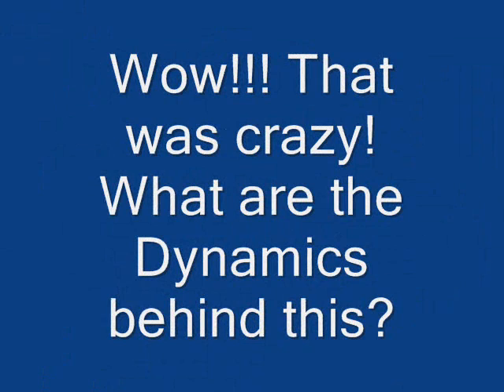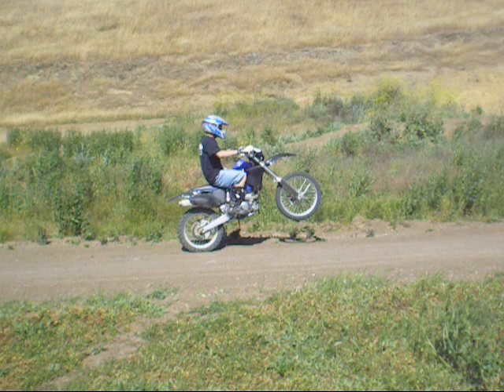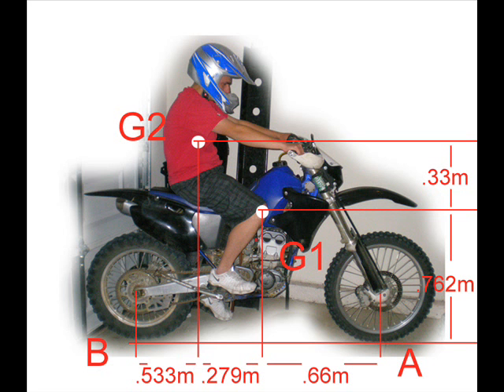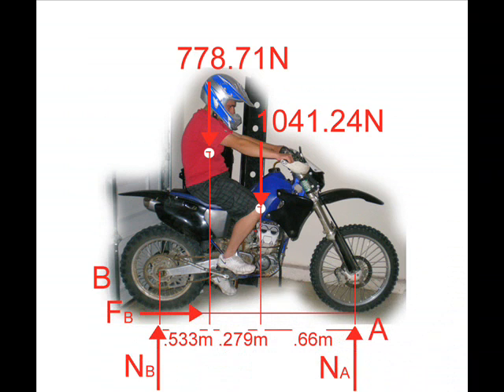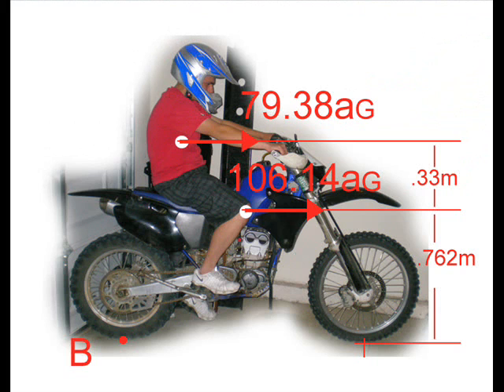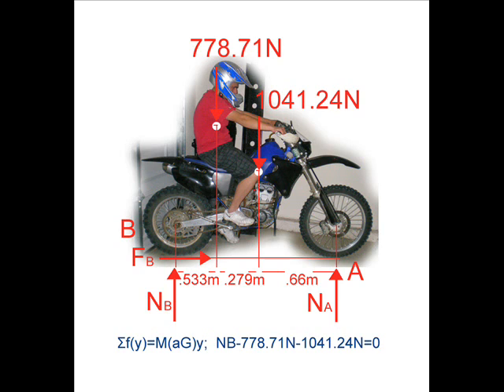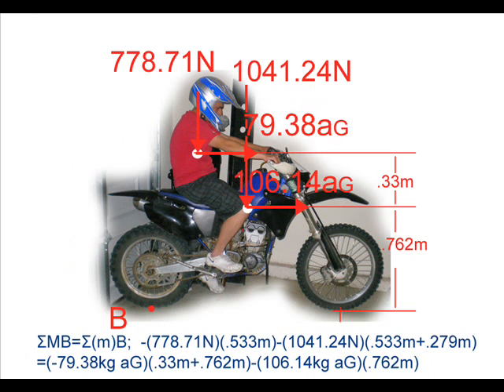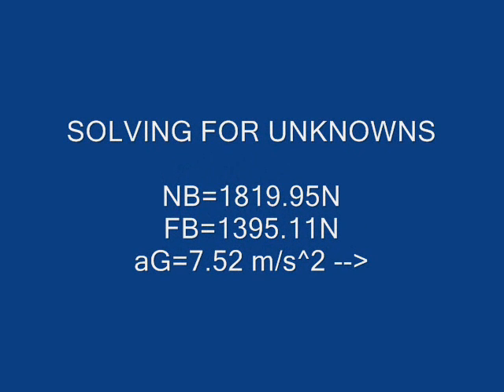ME 101 AP 11 James Ripple Ante Pehar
Dirt Bike project